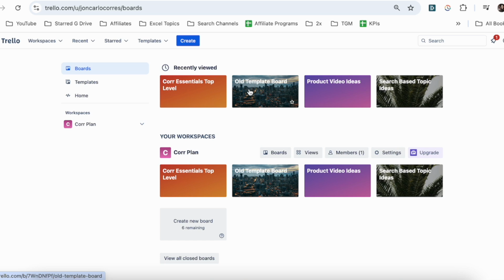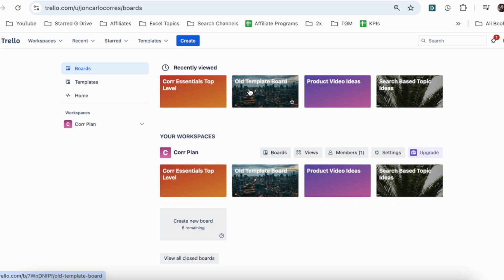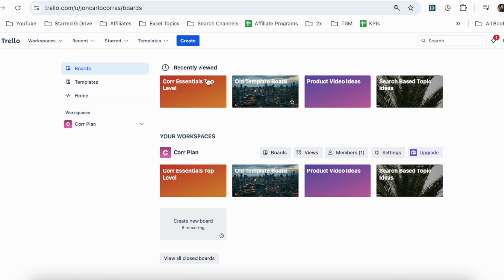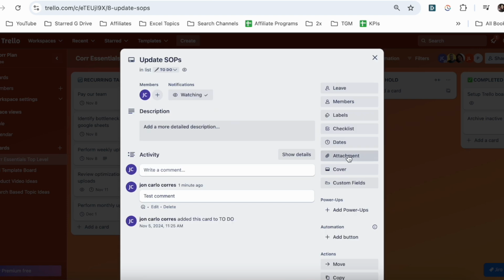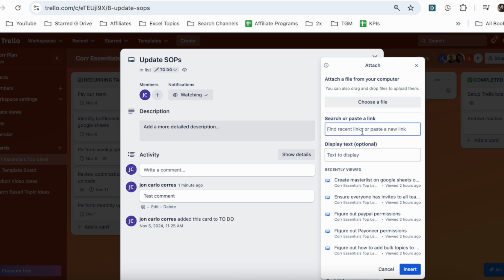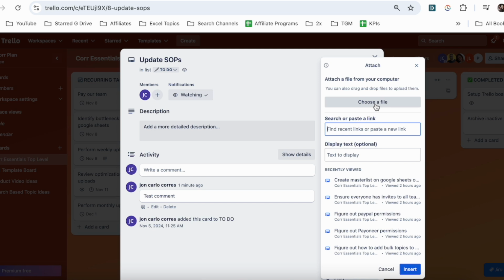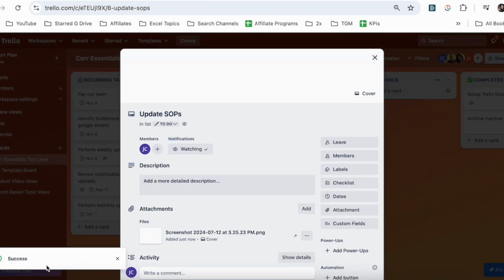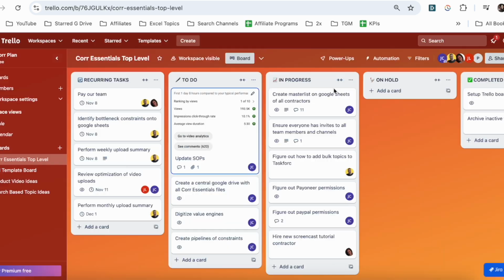How to Attach File on Cards on Trello (SIMPLE & Easy Guide!)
Discover how to easily attach files to your Trello cards for better project management and collaboration. This step-by-step guide will show you how to upload files from your computer, Google Drive, Dropbox, and more. Perfect for keeping all your resources organized and accessible for your team!